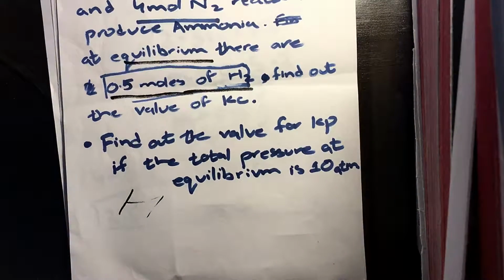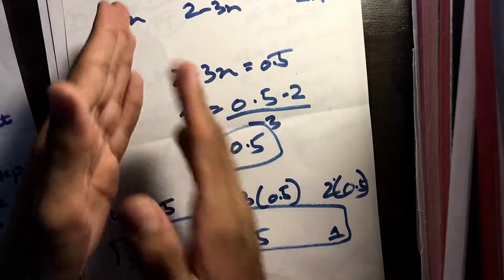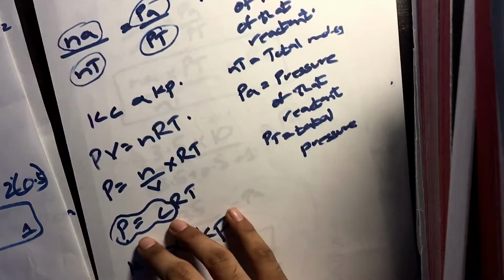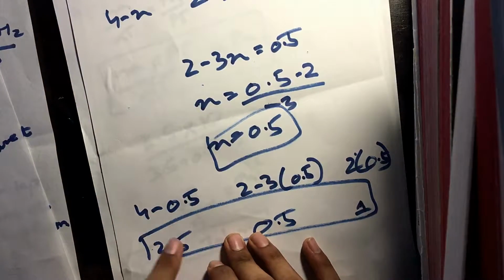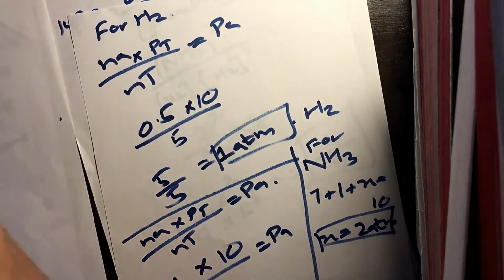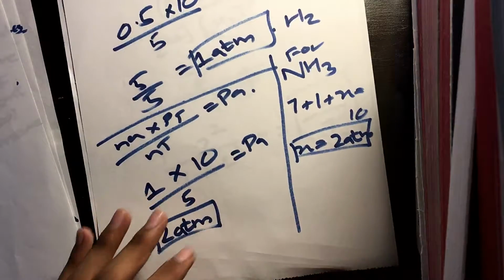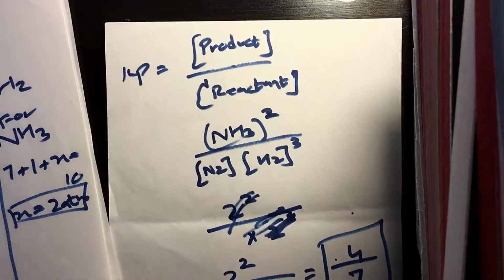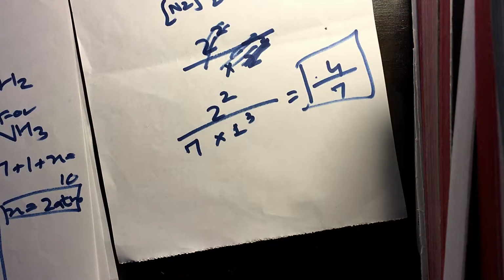Understanding Pressure Constant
This video is regarding the pressure constant also known as "kp"

TMB.